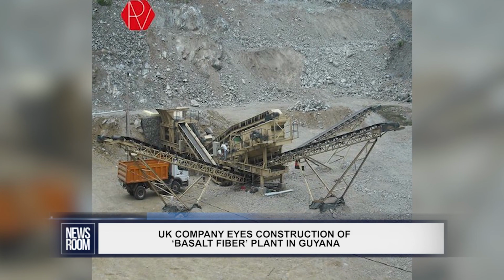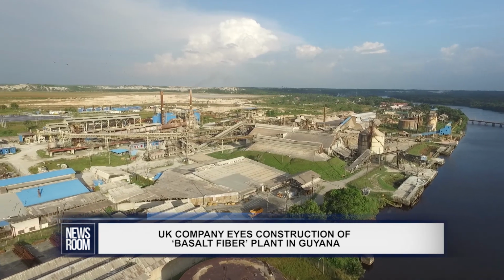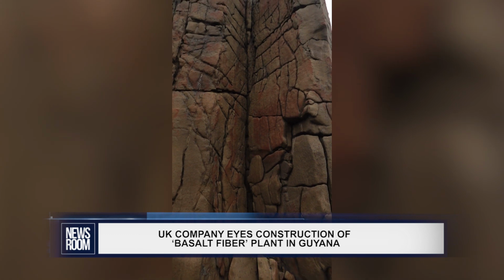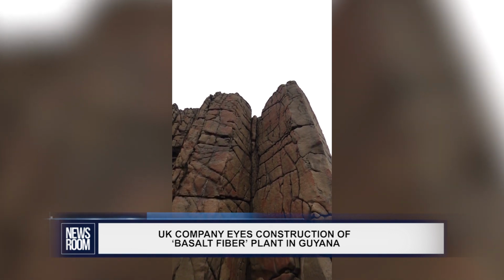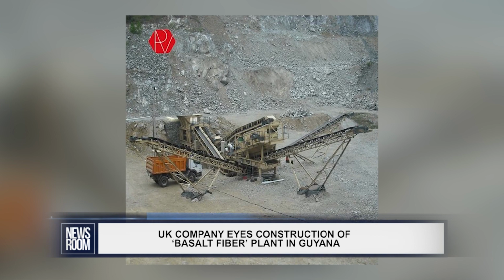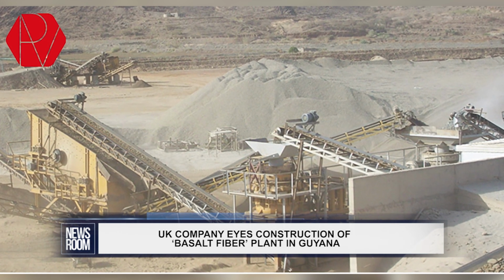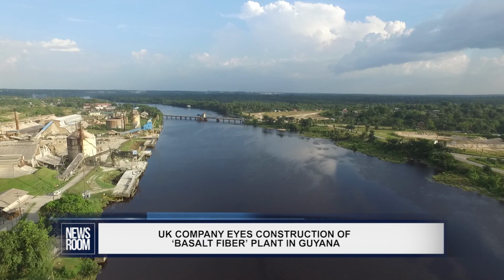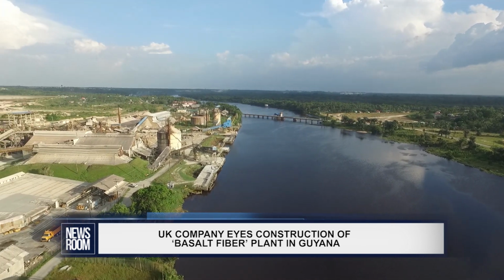UK COMPANY EYES CONSTRUCTION OF ‘BASALT FIBER’ PLANT IN GUYANA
UK-based company Woollard and Henry believes that Guyana has the potential to become a major player in the basalt fiber market and so, it has its eyes set on the construction of a plant somewhere along the Linden Soesdyke Highway.